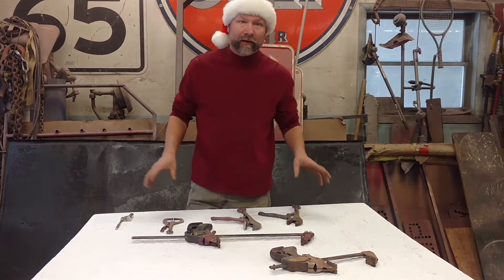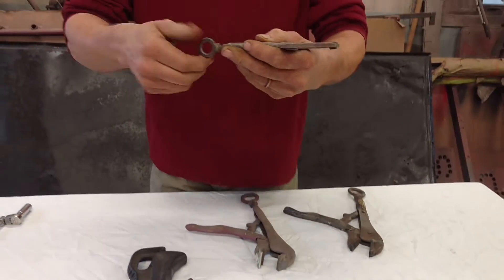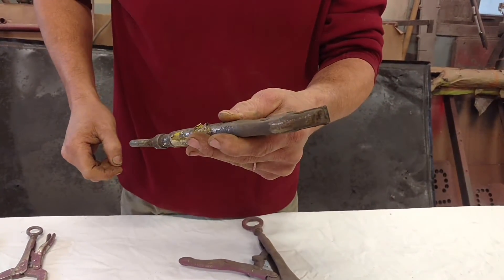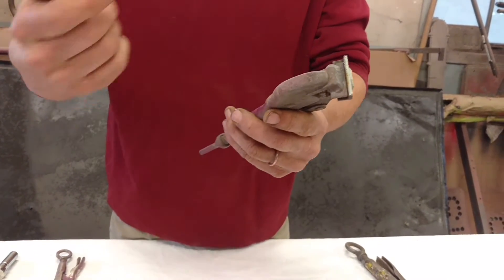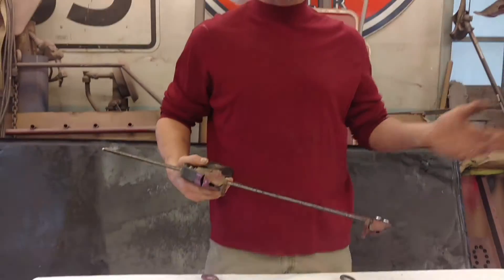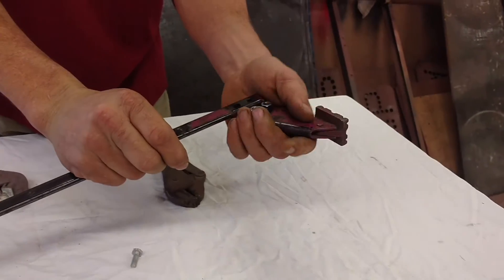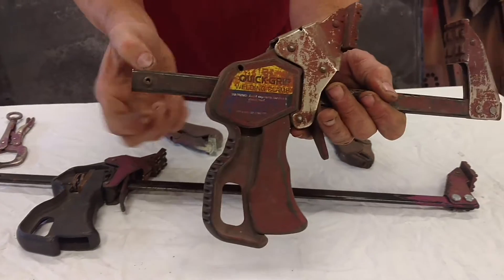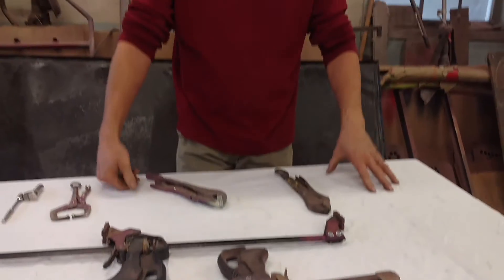Metal Working Shop Hacks #5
Merry Christmas! Today we take a look at vice grips and some modifications that make them easier to use